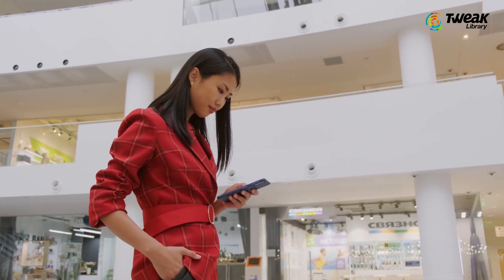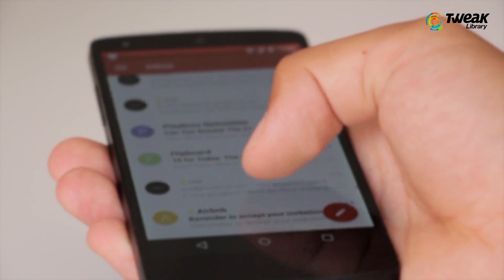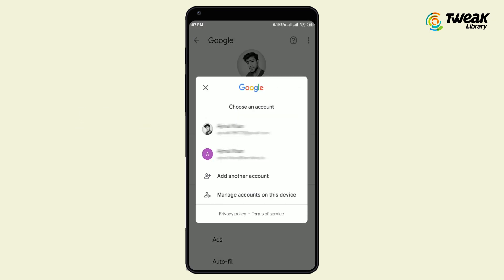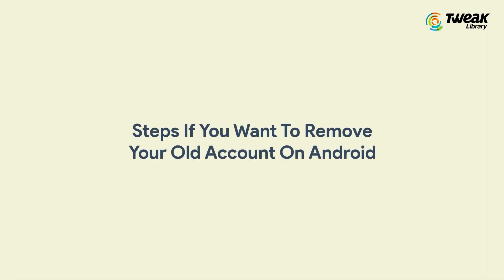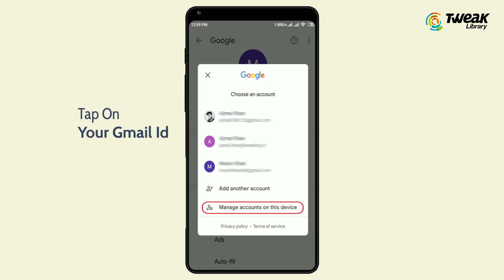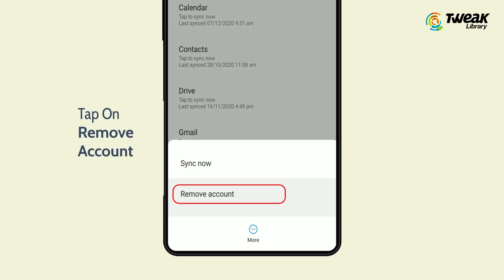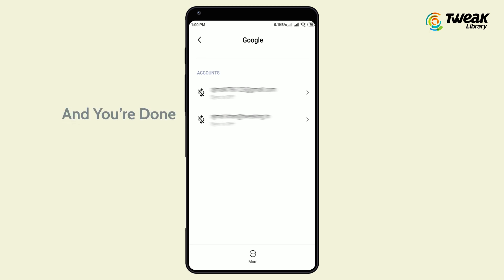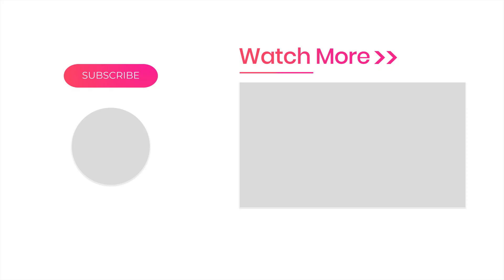How to Change Your Default Google Account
In this video we will discuss about how to change default google account in you phone.

Android phones work with the Google account and made it easy to access the various Google apps with it. While the Android devices allow its users to add multiple accounts to it, do you know, there is only one account which is set as the default account. If you ever wish to use another Google account as the default account on your Android device, you will need to look deeper into it. There is a possibility that you still not find it in the settings, therefore we bring you the solution with this video. Here you will learn how to change your default Google account on Android in simple steps.

Read more in the details in the blog post-